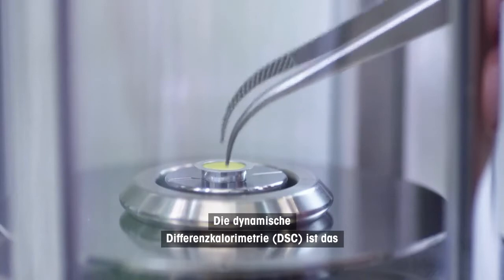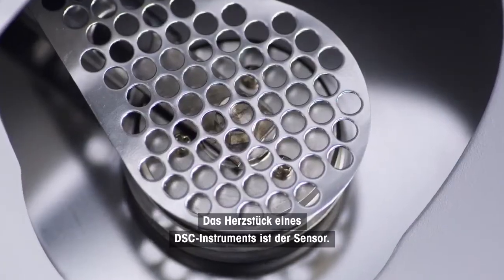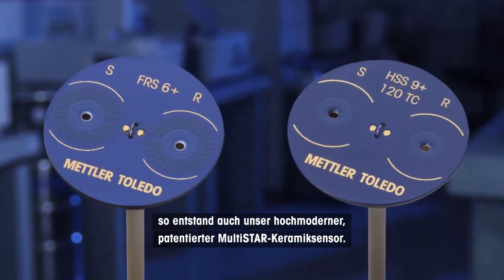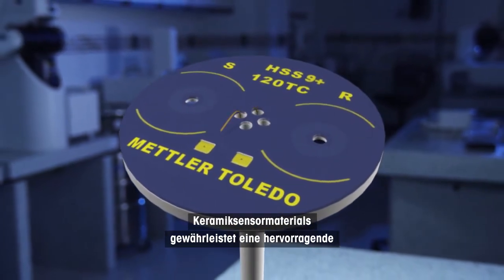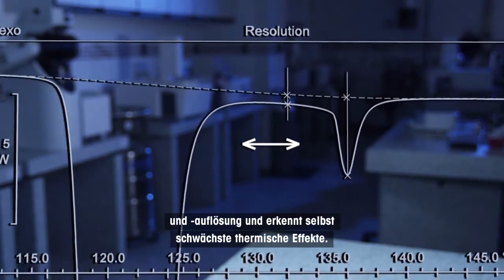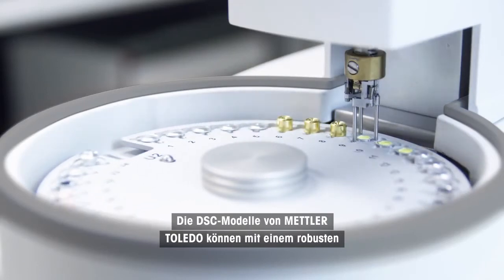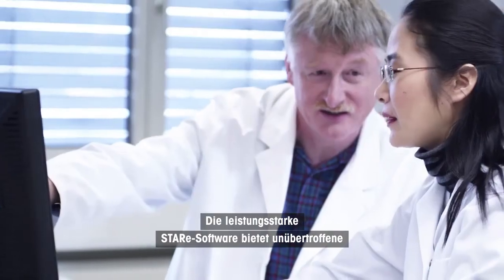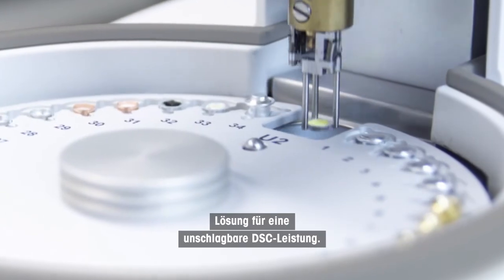Dynamische Differenzkalorimeter (DSC-Geräte) von METTLER TOLEDO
Dieses Video informiert über die Vorteile von Dynamischen Differenzkalorimetern (DSC-Geräten) von METTLER TOLEDO.

Die Dynamische Differenzkalorimetrie (DSC) ist die am häufigsten verwendete Technik der thermischen Analyse. DSC-Geräte messen die mit Übergängen und Reaktionen bei bestimmten Temperaturen verbundenen Enthalpiewerte. Die Technik wird zur Identifizierung und Charakterisierung von Materialien eingesetzt.

Das DSC-Gerät verwendet einen innovativen DSC-Sensor mit 120 Thermoelementen, der eine unschlagbare Empfindlichkeit gegenüber Wärmeströmen und eine hervorragende Temperaturauflösung garantiert.

Unser Dienstleistungsangebot
Halten Sie sich über die Entwicklungen im Bereich der thermischen Analyse auf dem Laufenden. Wir bieten ein umfassendes Support-Angebot, darunter eine halbjährlich erscheinende Zeitschrift zur Thermischen Analyse, Anwendungshandbücher, Videos, Webinare, e-Training oder Präsenzschulungen. Besuchen Sie uns: